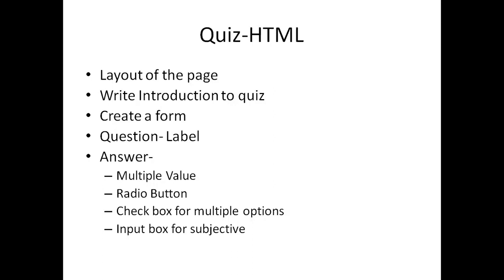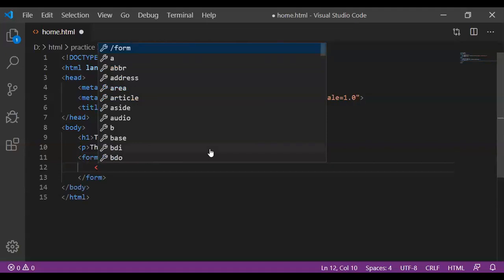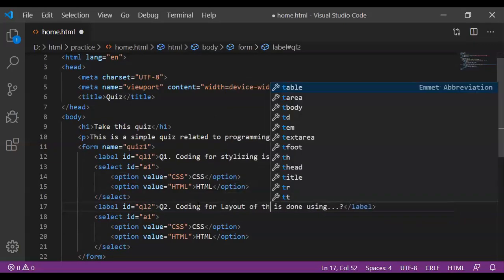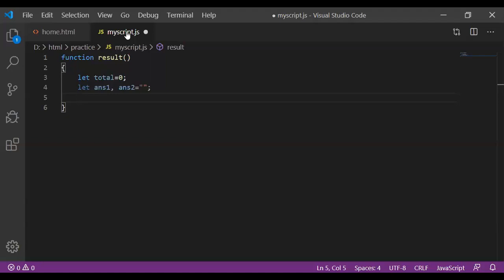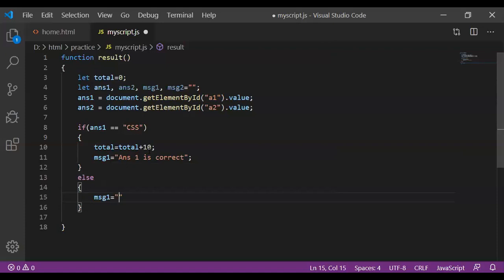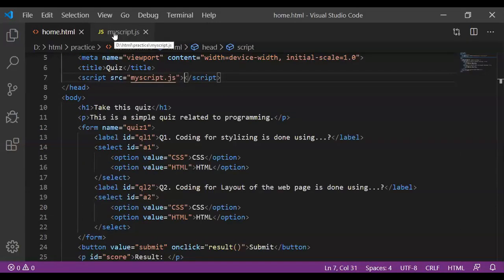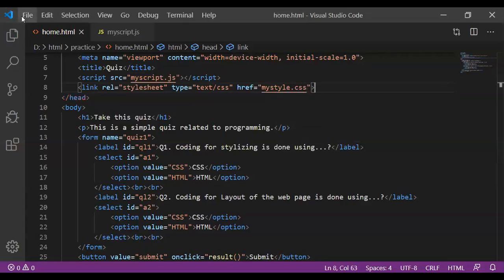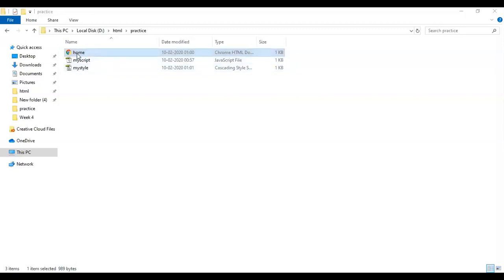Getting Online as a Teacherpreneur- Week 5 Live Session 2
This is the recording for Live session 2 of week 5. In this session we cover up writing the code for a quiz in Javascript. How to write the code for a single page quiz in visual studio. The problem in hand is to create a multi-choice quiz. The solution is divided into 3 steps:
1. Create a layout of the page in HTML using heading, paragraph and form.
2. Stylize the layout using CSS
3. Capture the user input and check if the answer entered by the user is correct or not. Finally calculate and display the score to the user. This is done using Javascript.

For  handling user input in javascript we capture the choice selected by the user and store it in a variable. Using the if-else conditional constructs, we determine if the choice is correct and store the relevant message for correct and incorrect answers in respective variables for the questions. Finally we calculate the total score and store it in another variable and show the appropriate message.
Hope you enjoy creating a simple quiz using Javascript.